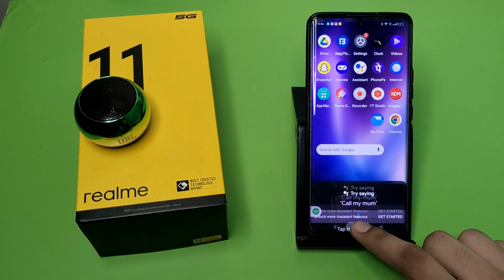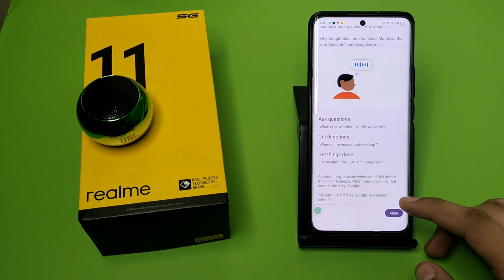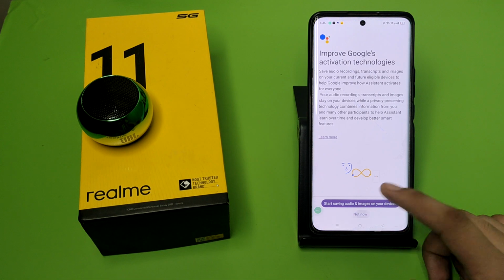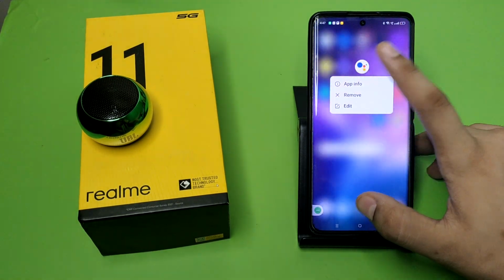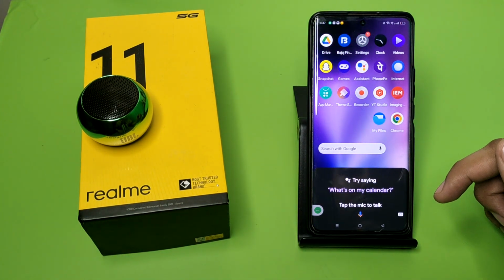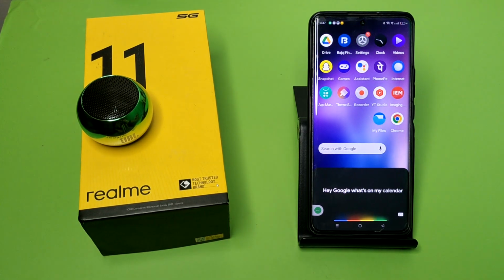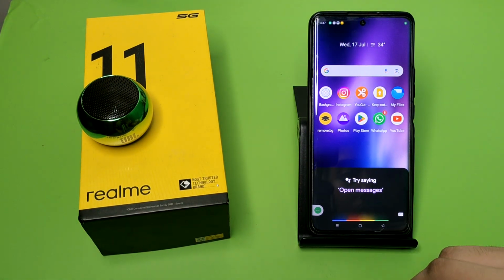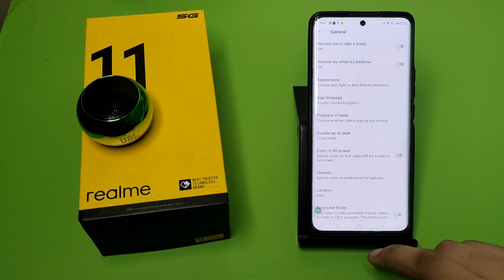Fix Google Assistant Not Working on Realme 11 5G | How to Activate Google Assistant on Realme 11 5G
1. How to Set Up Google Assistant on Realme 11 5G
2. Realme 11 5G: Enable & Customize Google Assistant
4. Realme 11 5G Google Assistant Tips – Voice Commands & Settings
5. How to Activate Google Assistant on Realme 11 5G
6. Realme 11 5G Hidden Features – Setup Google Assistant Like a Pro!
7. How to Use Google Assistant Hands-Free on Realme 11 5G
8. Realme 11 5G Voice Control – Setup & Use Google Assistant
9. Fix Google Assistant Not Working on Realme 11 5G